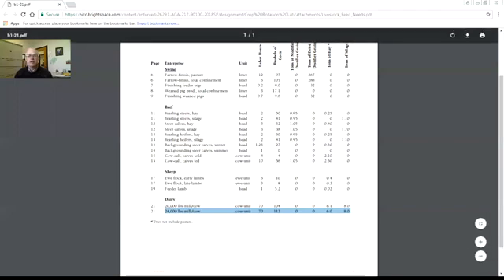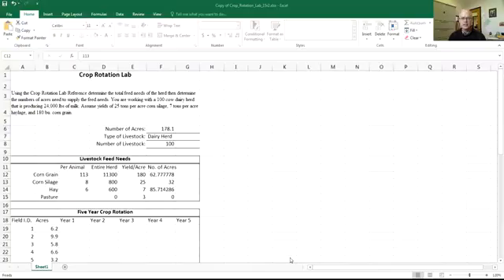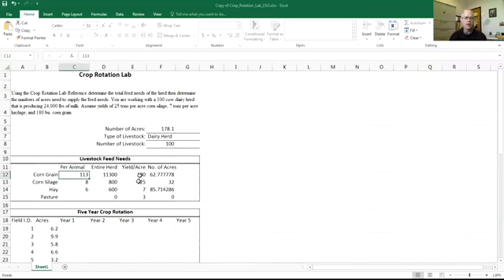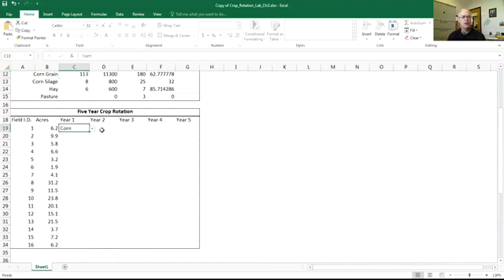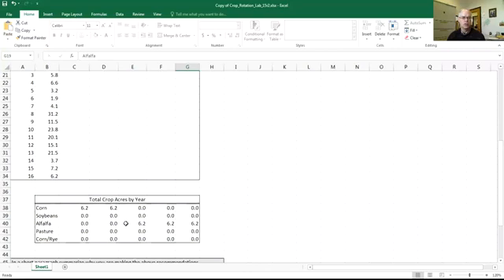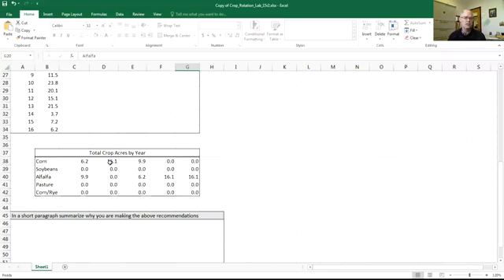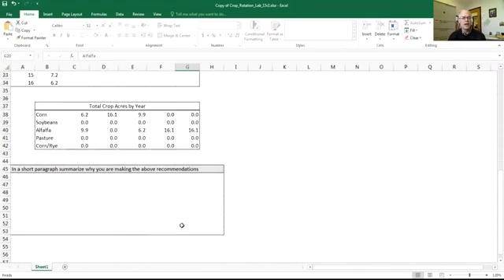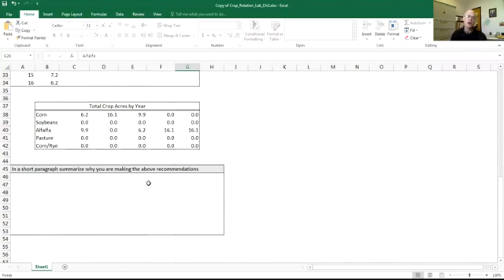AGA212 Video on How to Complete Crop Rotation Assignment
Video created on  How to Complete Crop Rotation Assignment